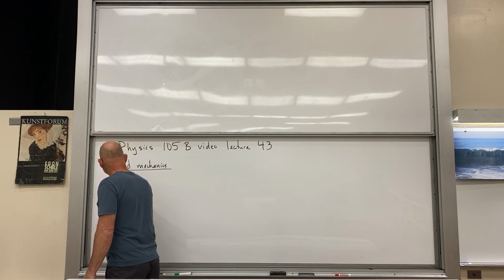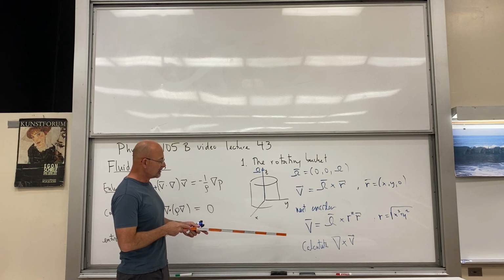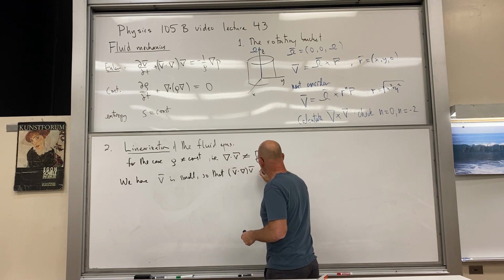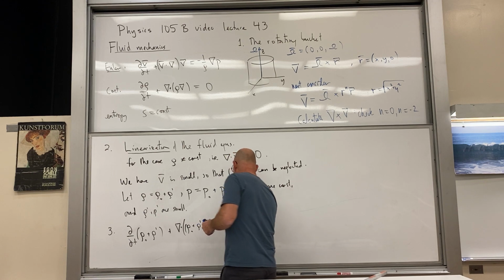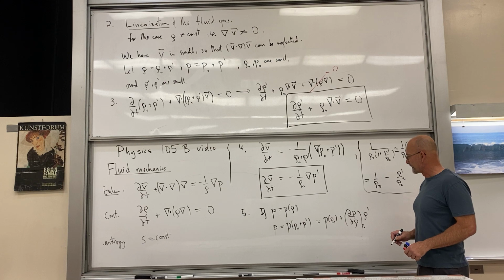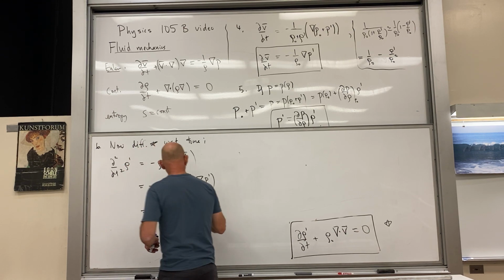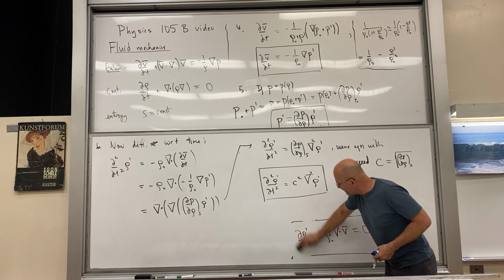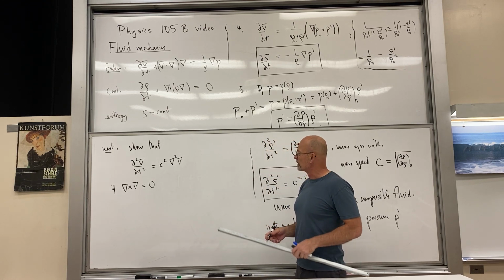physics 105B fall 2020 video lecture 43